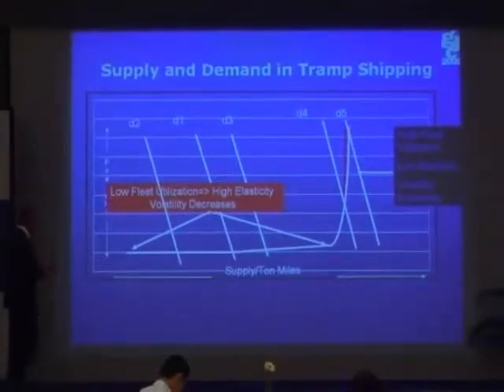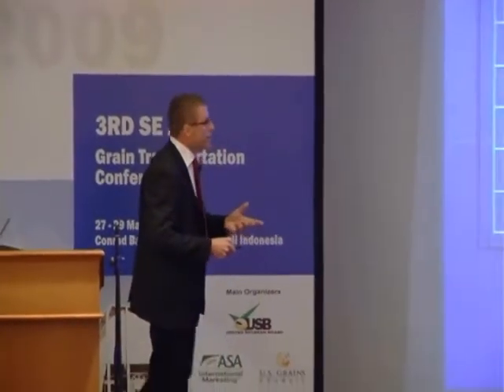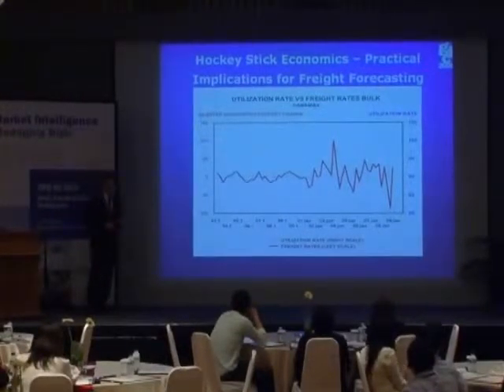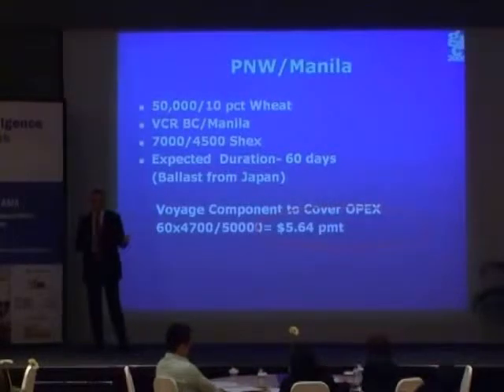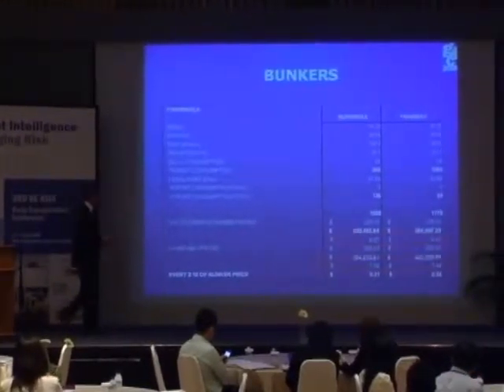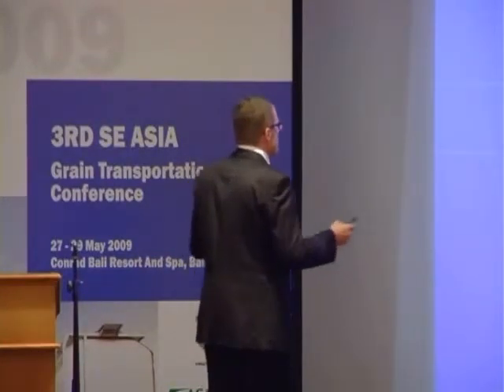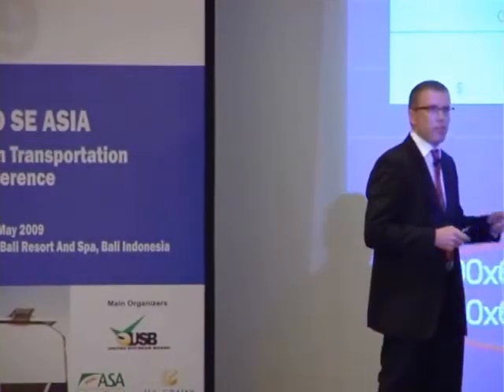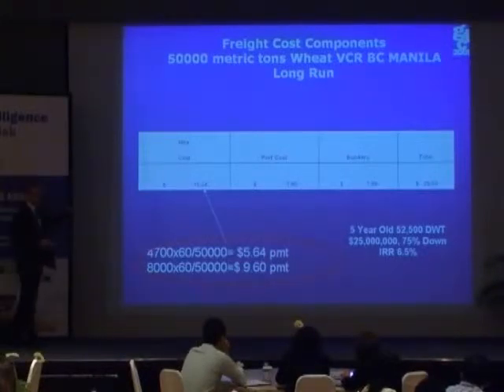2009.05.29 Mr. Voytek Chelkowski-3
27-29 May 2009, Bali Indonesia